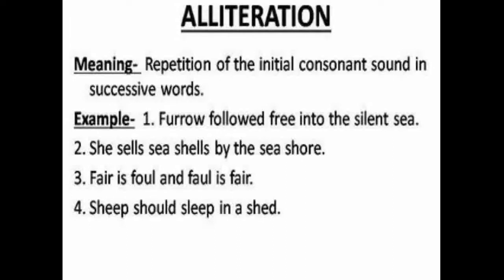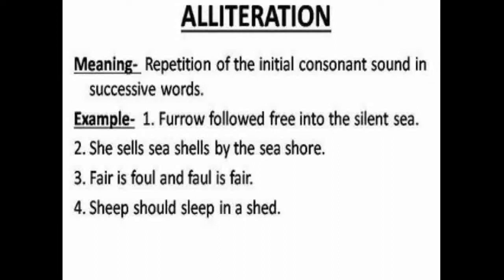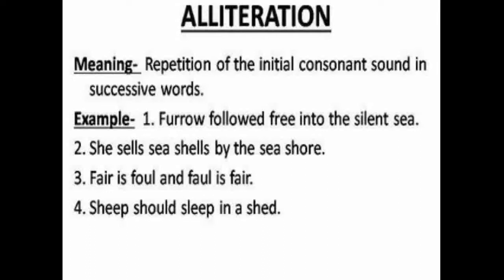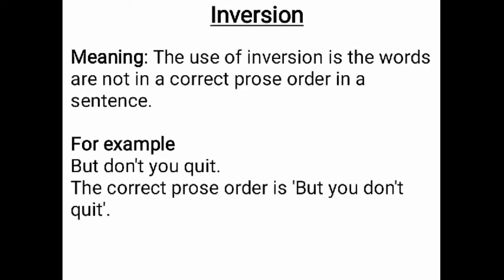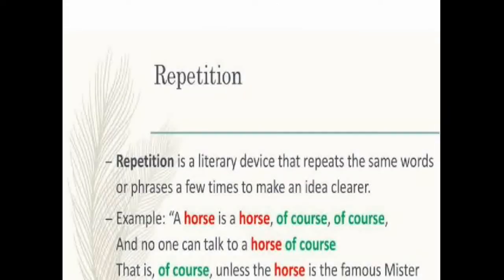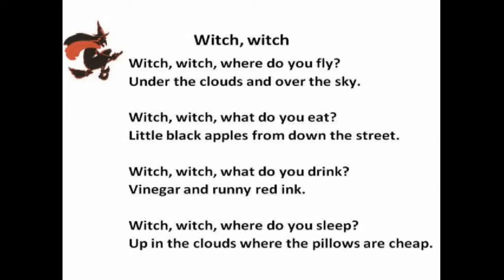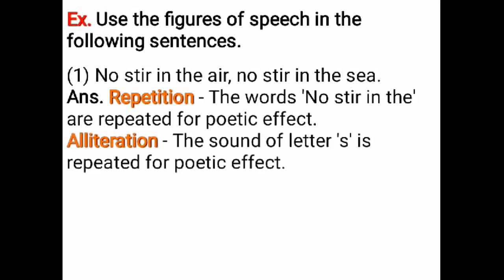Figure of speech Part - 1 |Alliteration, Inversion & Repitition | English Grammar.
Watch English Grammar Figure of speech Part - 1.